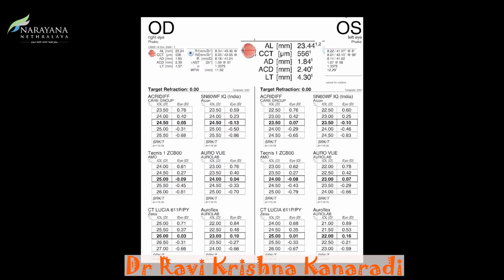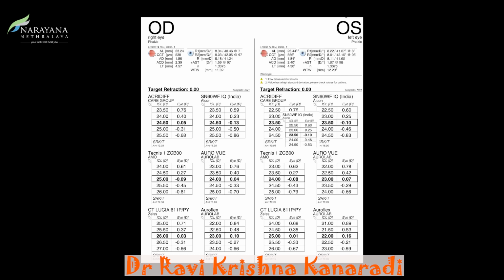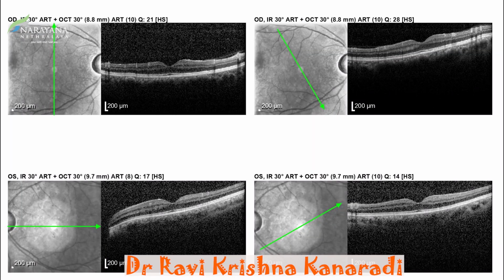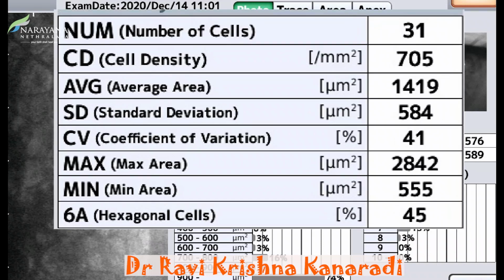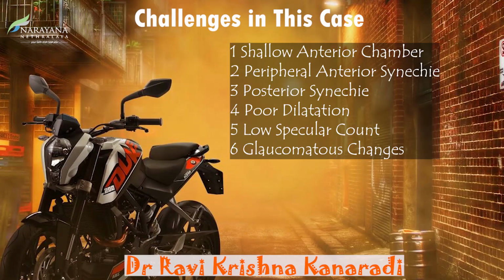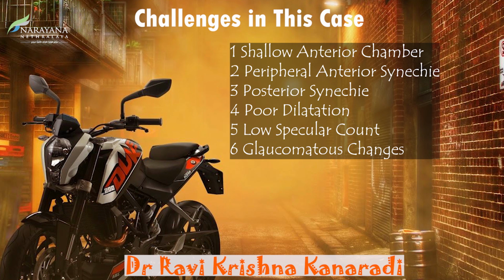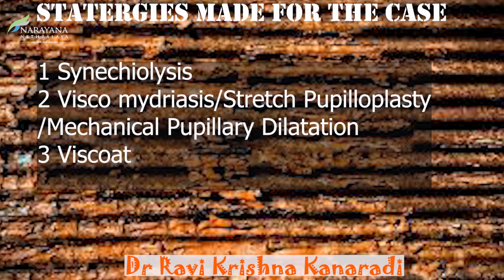Cataract Surgery in an Eye with Status Post Laser Iridoplasty Secondary to PNAG